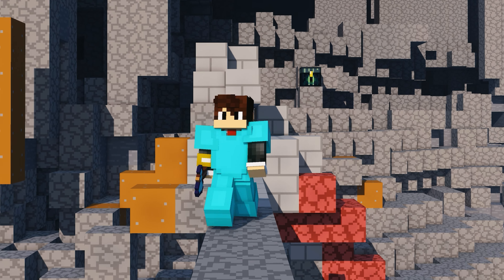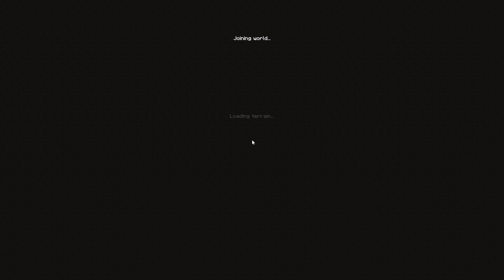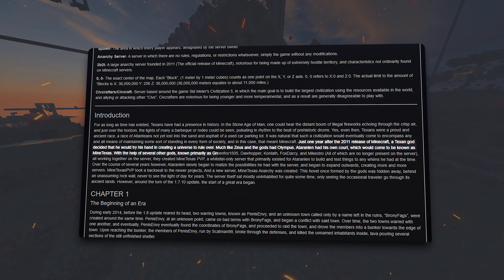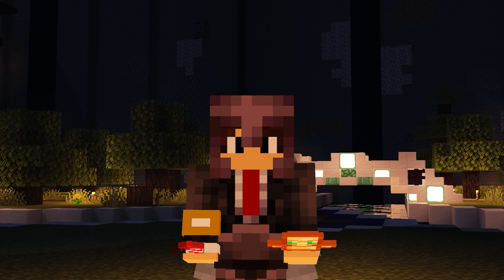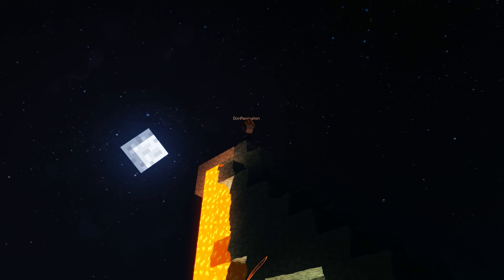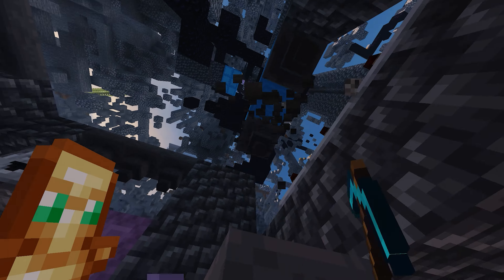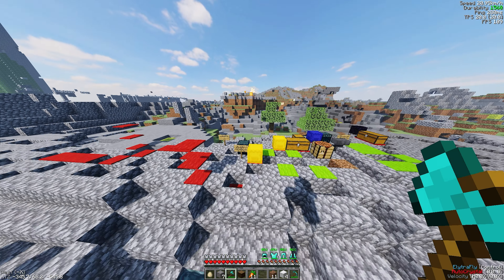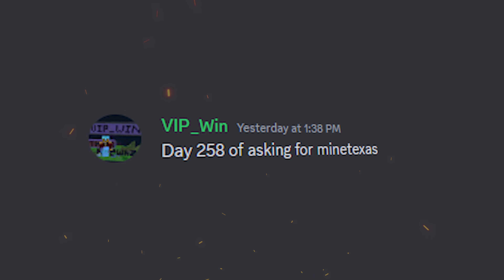THE SECOND OLDEST ANARCHY SERVER IN MINECRAFT | MINETEXAS.COM REVIEW | CSO #7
Complete Server Overview.
In this mini series I will be reviewing popular 2b2t anarchy server alternatives!
Today we are looking at minetexas.com
🢃 | | INFO | | 🢃

🢃 | | CHAPTERS | | 🢃

00:00 - Intro
00:38 - Minetexas
03:27 - History
06:17 - My Experience
08:01 - Conclusion

🢃 | | SERVER INFO | | 🢃

🢃 | | SOCIALS | | 🢃

🢃 | | CREDIT | | 🢃